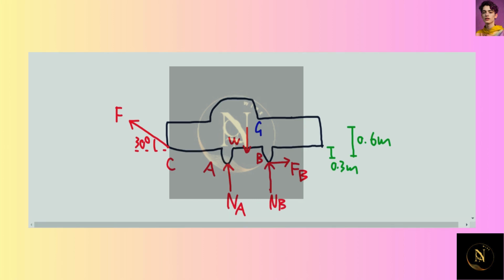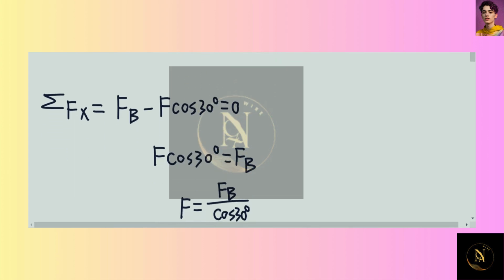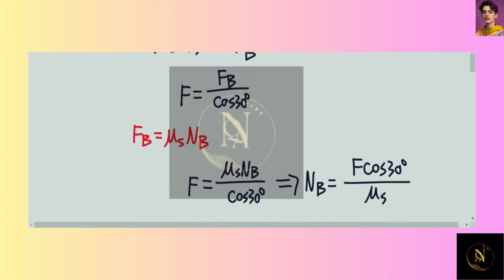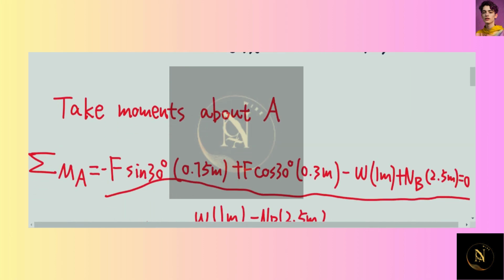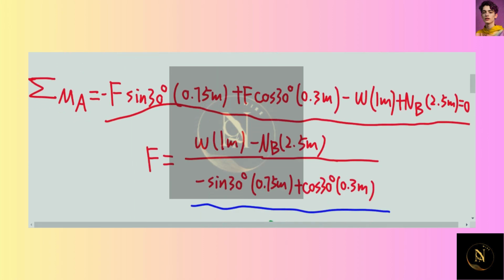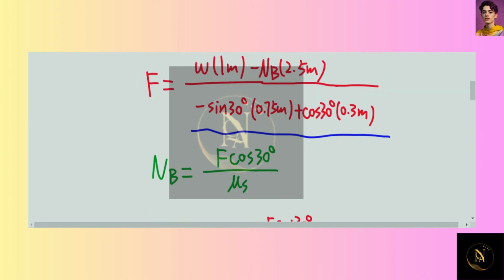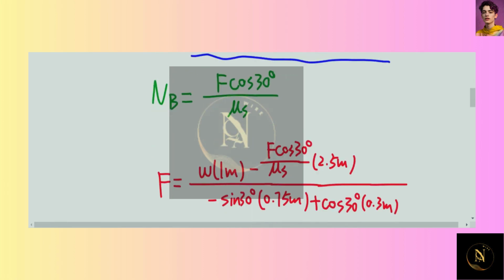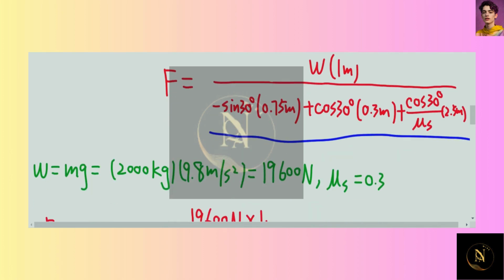The automobile has a mass of and center of mass at . Determine the towing force required to move the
The automobile has a mass of and center of mass at . Determine the towing force required to move the car if the back brakes are locked, and the front wheels are free to roll. Take .